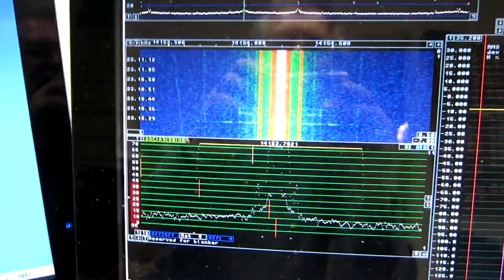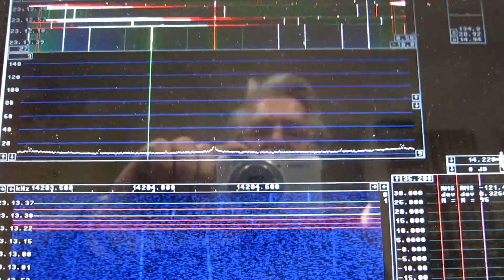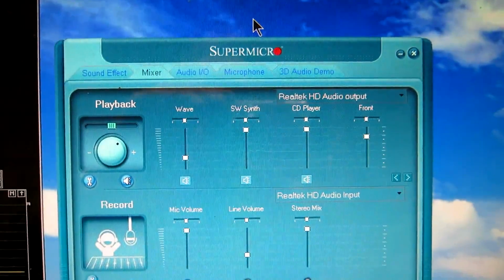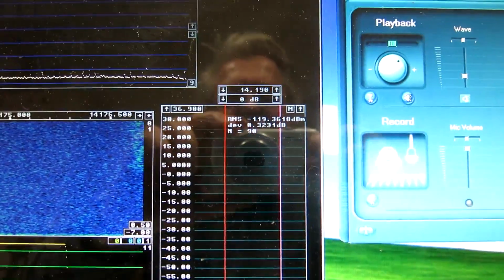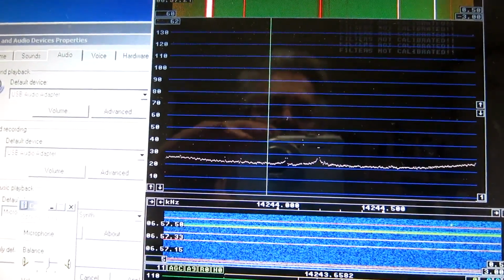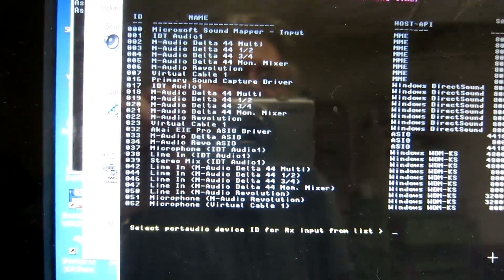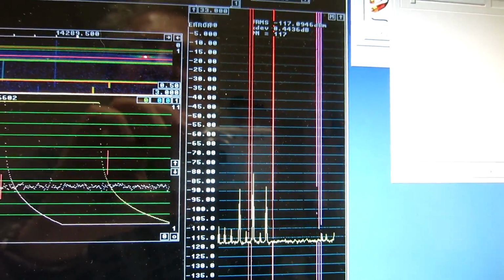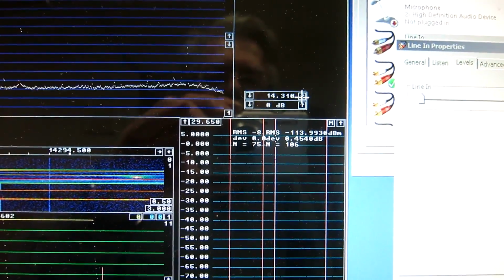softrock_soundcards8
THE SIIG DOES NOT NEED A DRIVER. MY MISTAKE.
Reciprocal mixing in the soundcard ADC may be the limiting factor in a direct conversion system. This is part 8 about soundcards for Softrock. Here a modified Delta44, the Realtek soundcard on a Supermicro X9Dai motherboard,  a SIIG CE-SA0011-SE USB unit and the Sigmatel (IDT) soundcard of a D5400XS Intel are tested for reciprocal mixing.